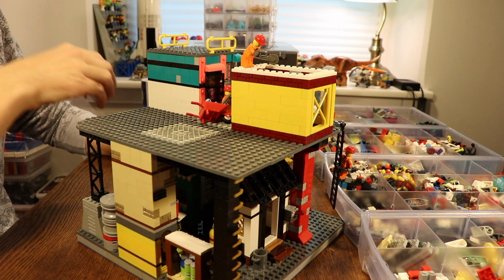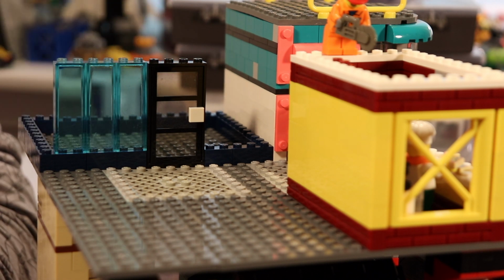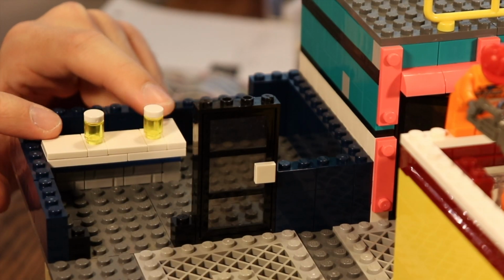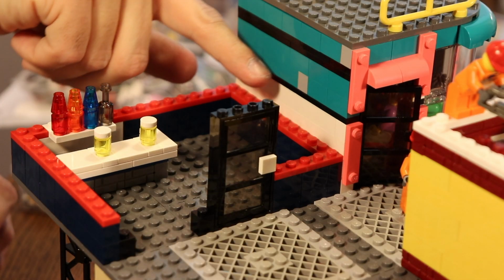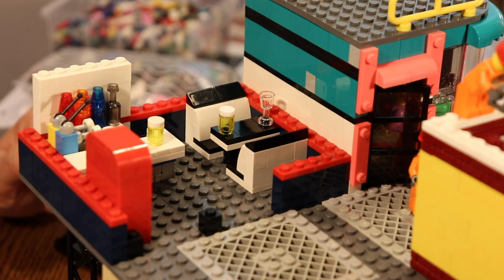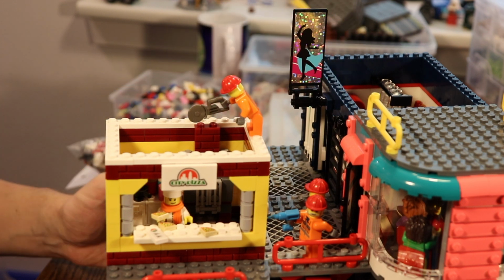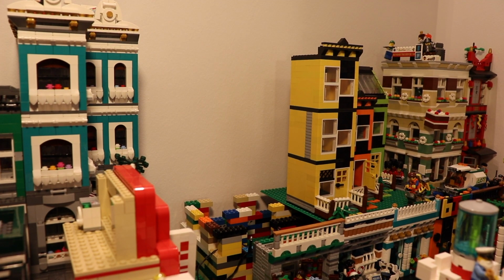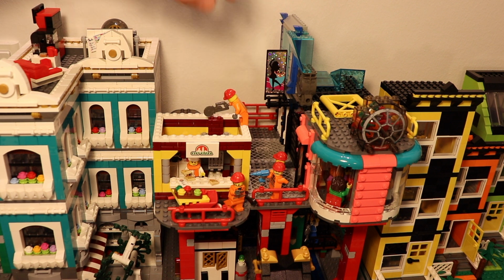LEGO City Update #44 - Bar!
LEGO City Update #44 - Bar! in this LEGO City Update video I'm showing you how I build a bar for my custom LEGO city. I have been working on a LEGO Ninjago District in my city for some time and this new bar is part of that. I show you some tips and tricks to how I build custom LEGO interiors for LEGO buildings. I also discuss some of the suggestions that I've had for other parts of my LEGO city.

Brick Bakery is dedicated to LEGO city updates and LEGO Tutorials. There’s LEGO city updates every monday!

Brick Bakery